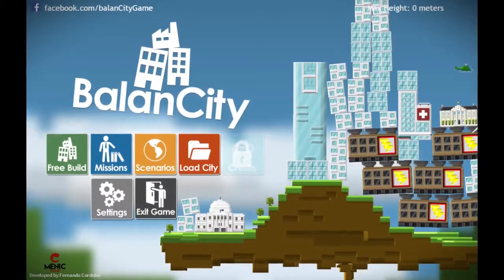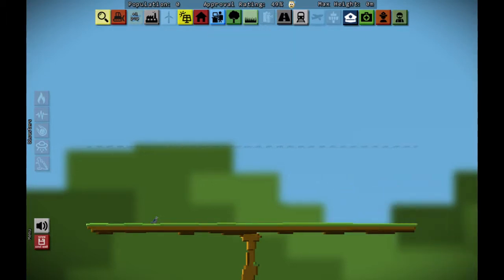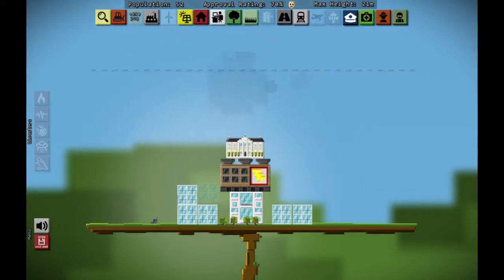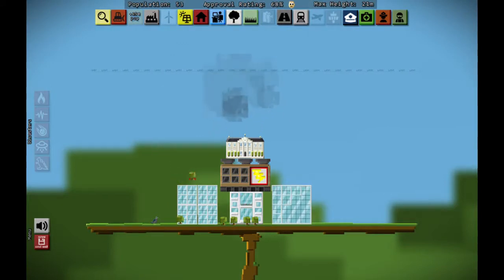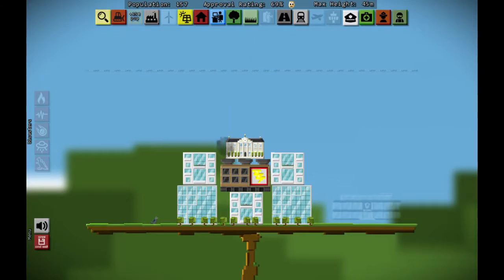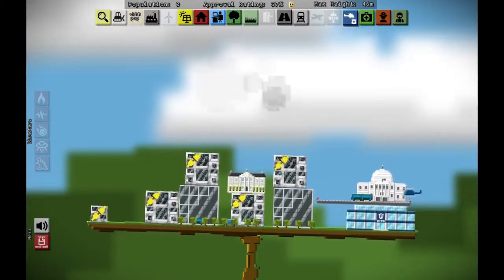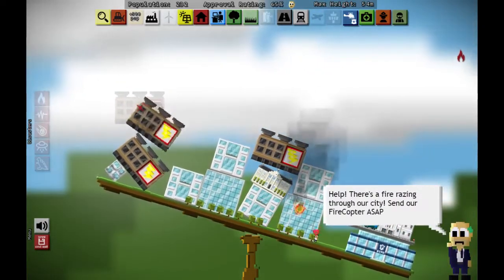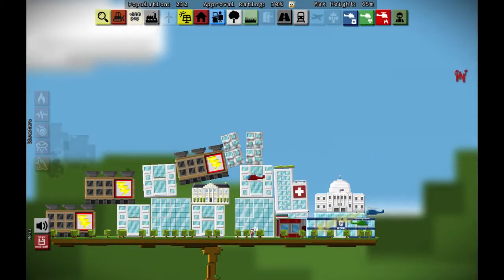Hoot Reviews - BalanCity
Subjective: 4 / 5 Stars
Mechanical: 4.5 / 5 Stars